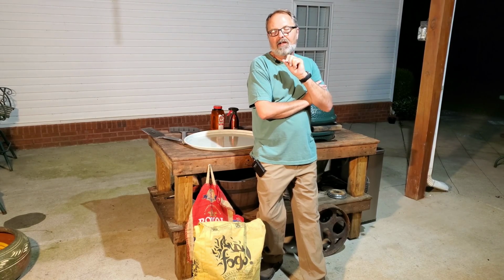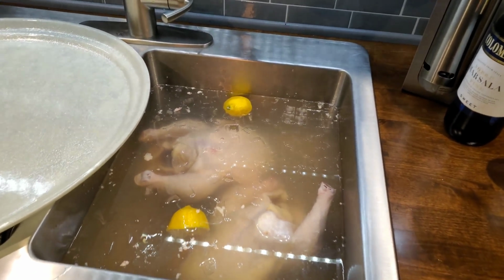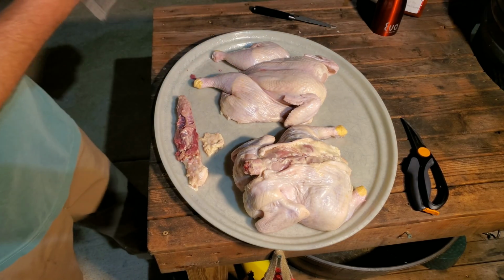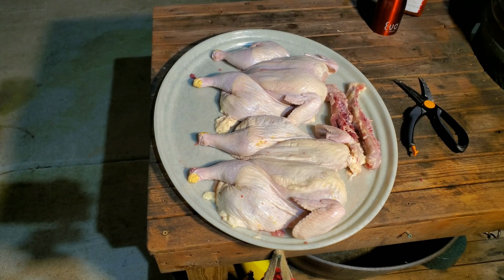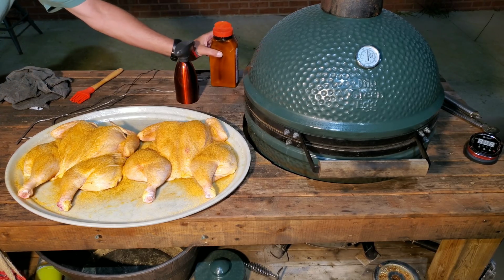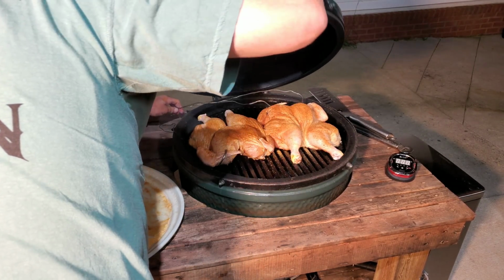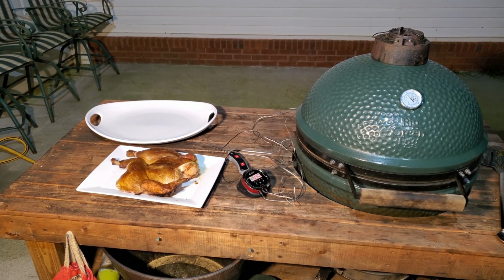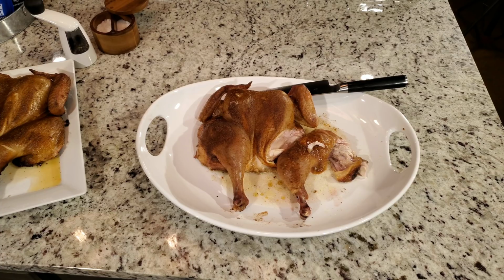SPATCHCOCKED CHICKEN on BIG GREEN EGG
An excellent way to cook a whole chicken on a green egg!!
In The Kitchen With Jelly ... aka jelly007 !!